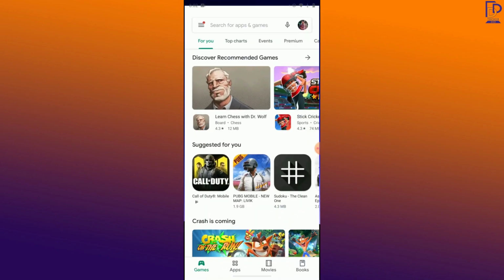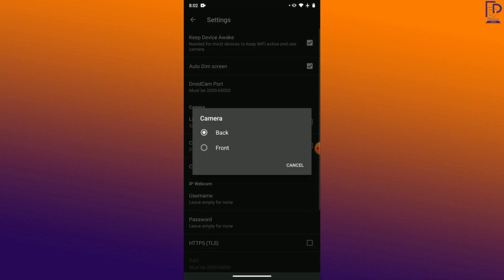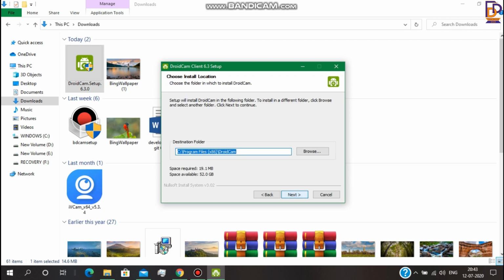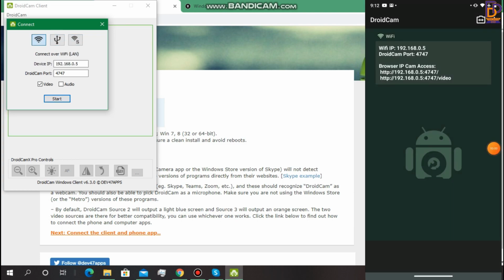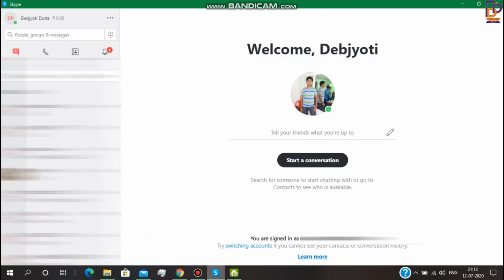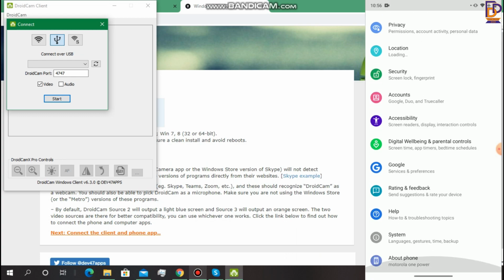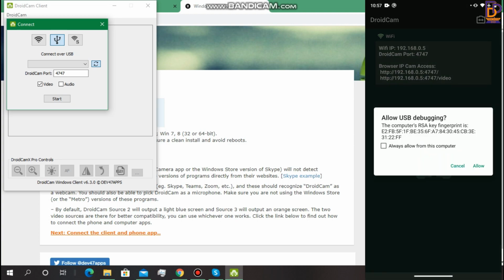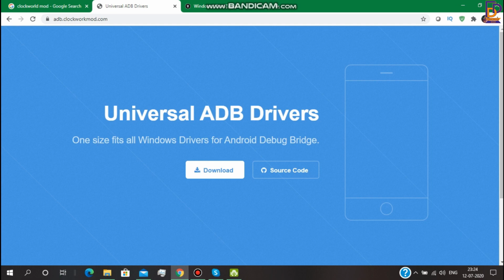DroidCam: Turn your Phone Camera into Webcam!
Guys, have you ever wondered how to use your smartphone camera as a webcam. Well, you can easily do this by using the app DroidCam which is available over Google Play Store as well as Apple App Store. So, what are you waiting for?